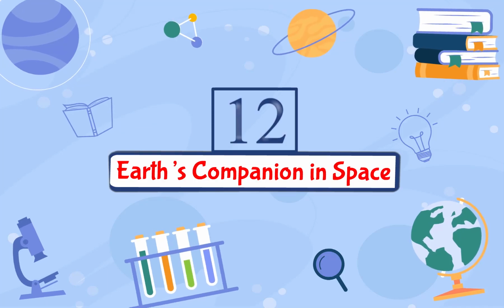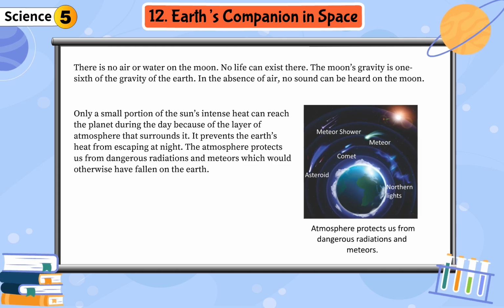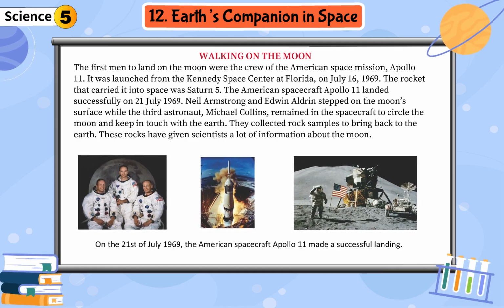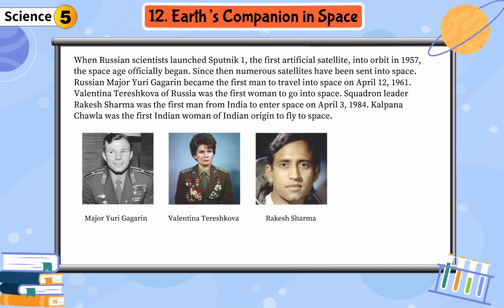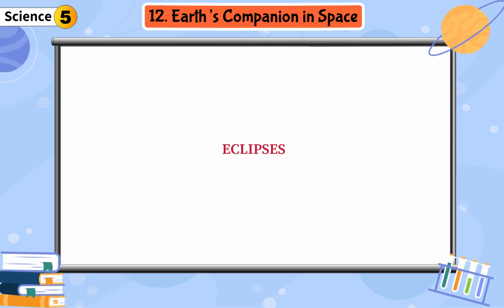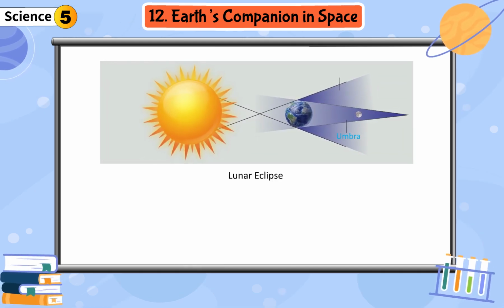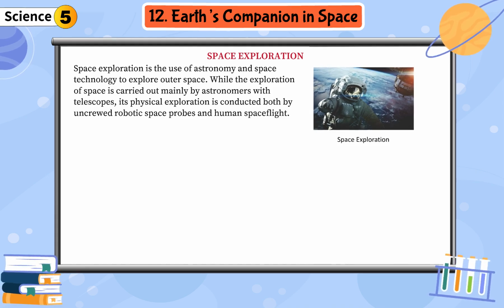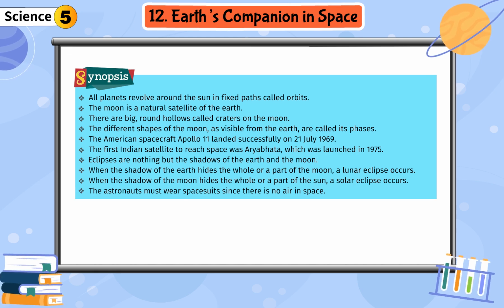Explore Science || Class 5 || Chapter 12 || Earth’s Companion in Space